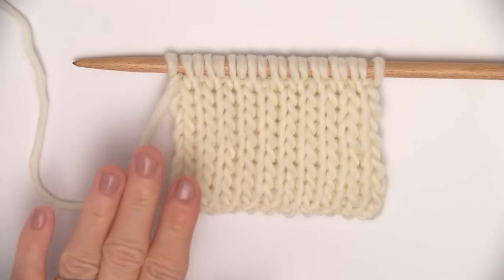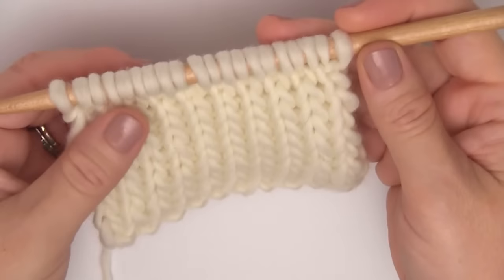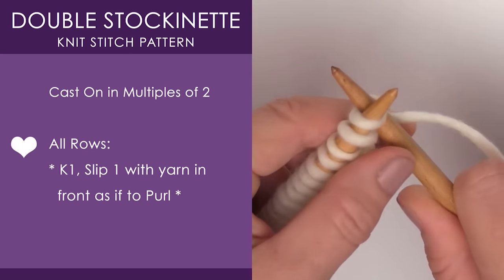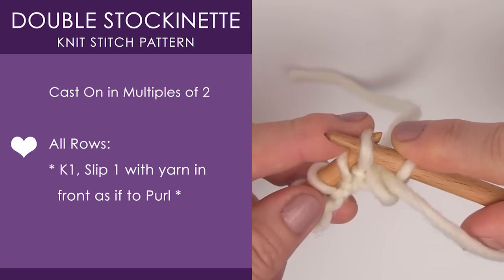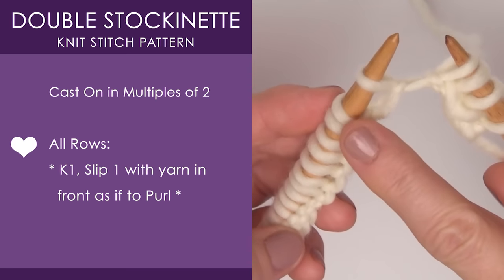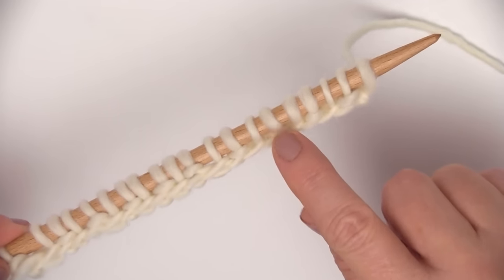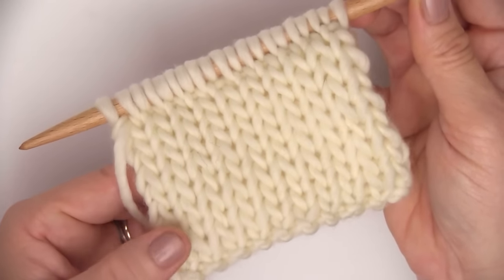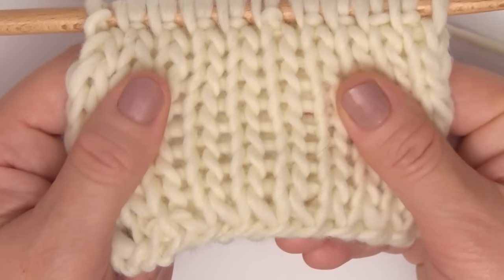Double Stockinette Stitch - Double Sided Knitting Pattern (2 Row Repeat)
The Double Stockinette Stitch Pattern has a beautiful, smooth finish.

🧶 KNITTING SUPPLIES
In this video, I'm using size 11 US knitting needles with bulky weight yarn.
• Yarn in any weight, fiber, & color of your choice.
• Knitting Needles sized appropriately for your yarn.
• Tapestry Needle